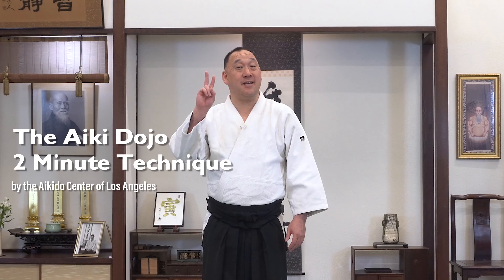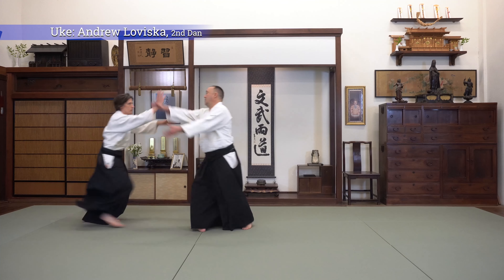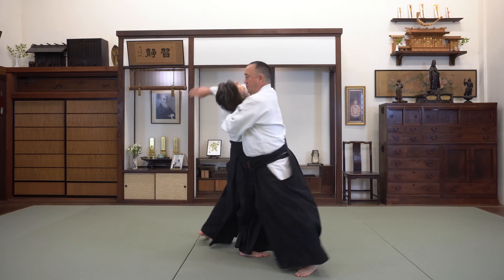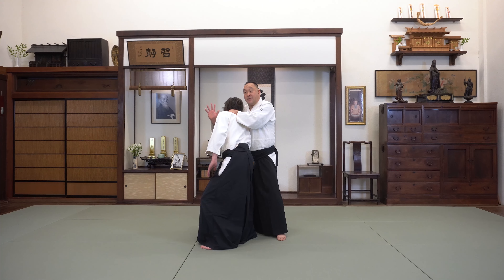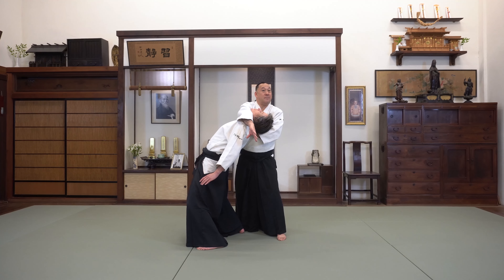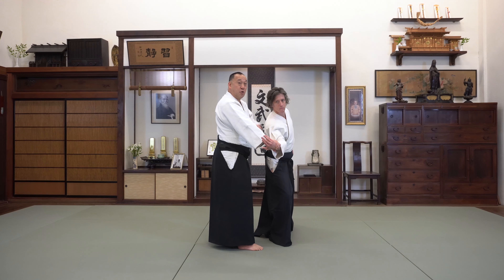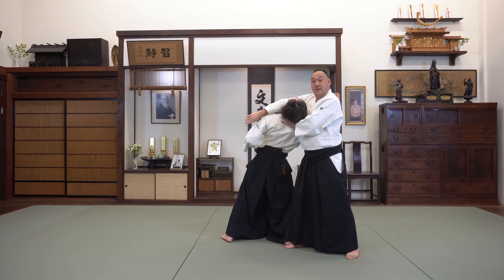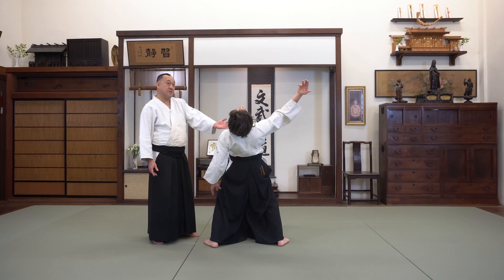Reverse Iriminage -The Aiki Dojo 2 Minute Technique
The Aiki Dojo 2 Minute Technique - Reverse Iriminage

In this episode of the Aiki Dojo 2 Minute Technique, Ken Watanabe Sensei, Aikido 6th Dan, Iaido 5th Dan explains the basics of yokomenuchi tenshin reverse iriminage. Reverse iriminage is not a standard technique but one that every Aikidoist should know.

Let us know if you want us to do a full length video on this or any other topic.

Ito Sensei: teacher.aikido
Almaraz Sensei: teacher.kodokai
Rev. Kensho Furuya: kensho_furuya

If you enjoyed this video, please support Furuya Sensei's vision and our non-profit foundation and the Aikido Center of Los Angeles.